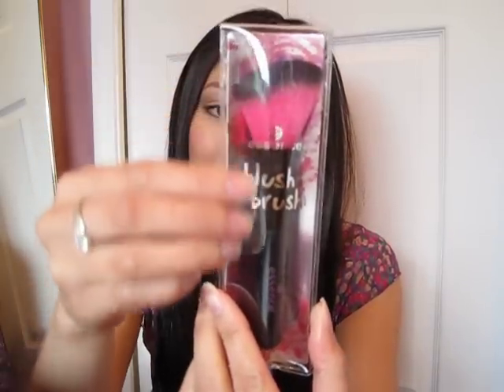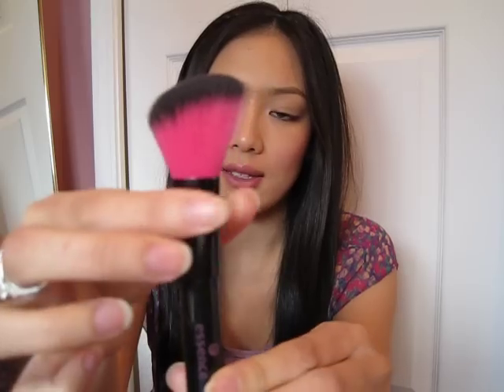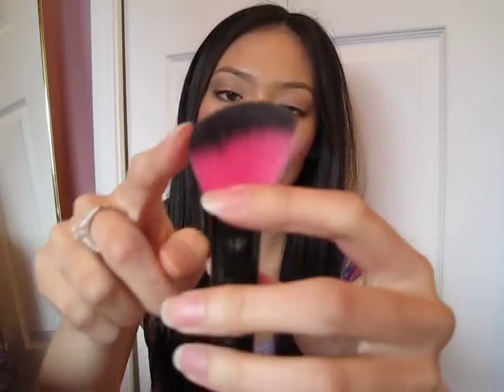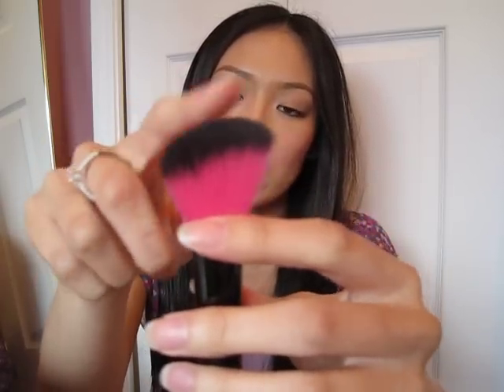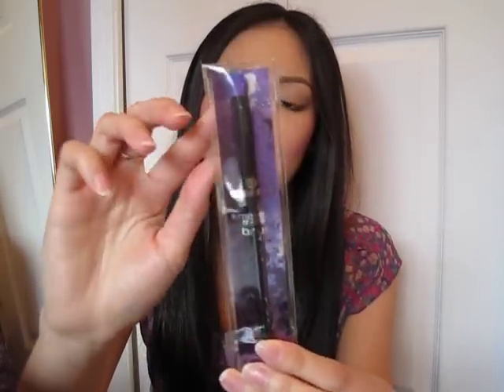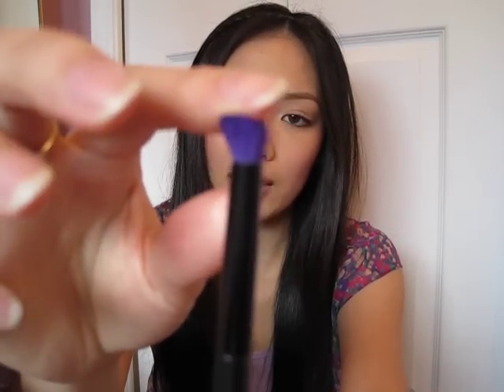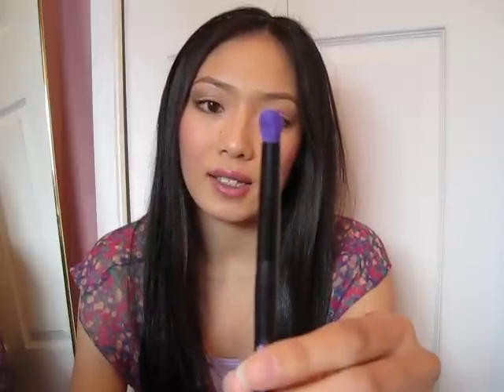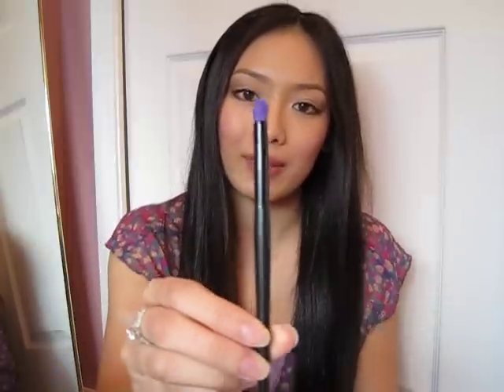Essence Cosmetics Mini Haul / Review, Part 2! (Now available in Canada at Shoppers Drug Mart)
Con't, Part 2

Hi Everyone!!

I recently discovered a new cosmetics line at my local Shoppers Drug Mart called, Essence. Loving how affordable everything is, all under $5!! Here is a mini haul & review of the items I picked up which includes: Mono Eyeshadow in Shrimp Me Up, Forget it! 3 in 1 Concealer, Blush Brush & Smokey Eyes Brush.